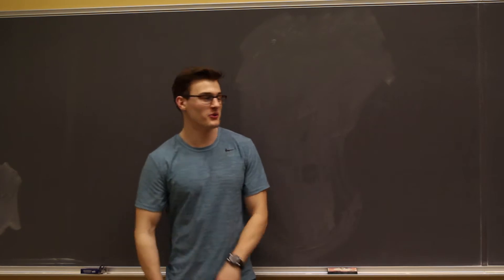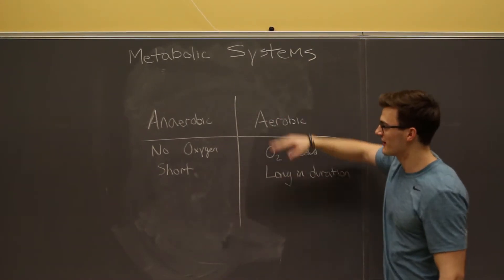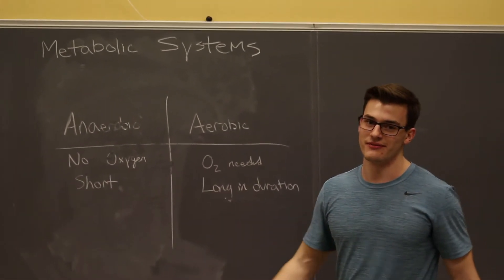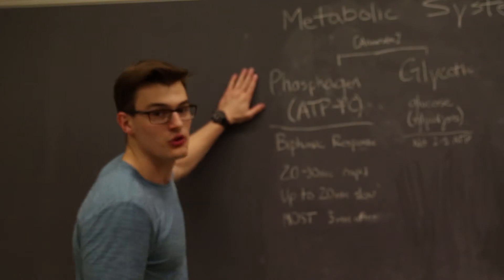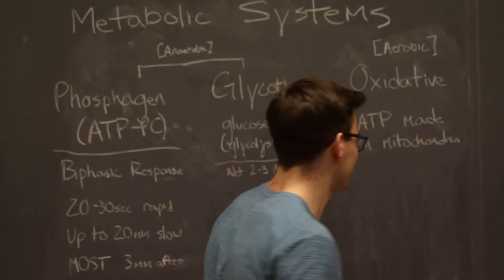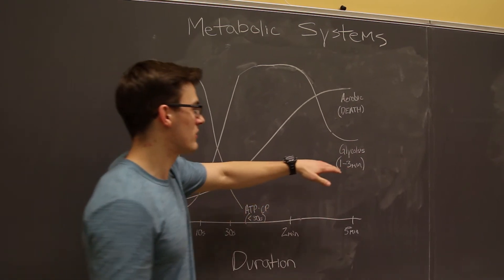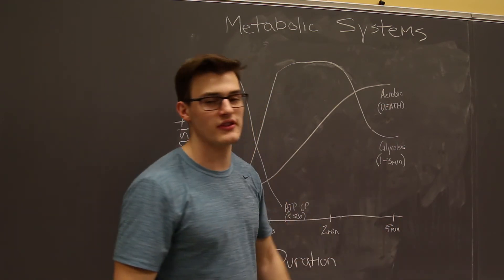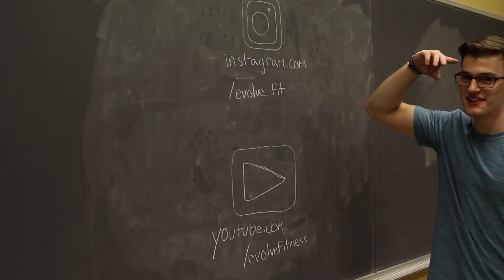Metabolic Conditioning: Science Explains (with Alternative Ego)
Exercise Science Major Ohio State University

Physiological Systems (Energy Systems)

Anaerobic VS Aerobic
Anaerobic- short bouts of explosive exercise (made up by ATP-PC and glycogen), does NOT require oxygen
Aerobic- endurance, moderate-low intensity exercise for longer duration (oxidative pathway), REQUIRES oxygen

ATP (Adenine Triphosphate) NEED it for energy

Anaerobic--
Phosphagen (ATP-PC) Adenine Tri-phosphate- phosphocreatine
Exercise lasting under 30 seconds

Glycolytic Pathway-- breaks down glucose (process called "glycolysis") to net 2-3 ATP, moderate-high intensity exercise, dominate pathway for exercises lasting 1-3 minutes in duration

Aerobic--
Oxidative pathway-- uses oxygen to produce ATP in the mitochondria of all cells, low intensity, long durations